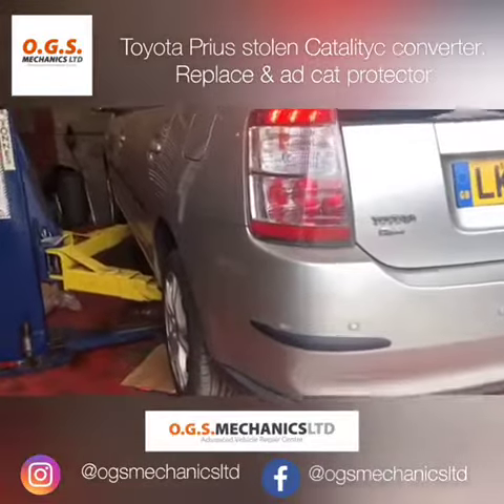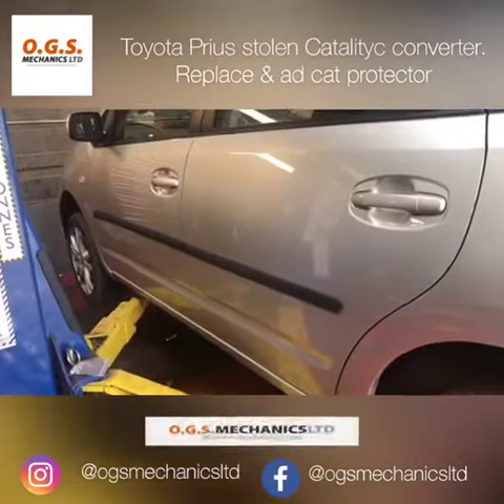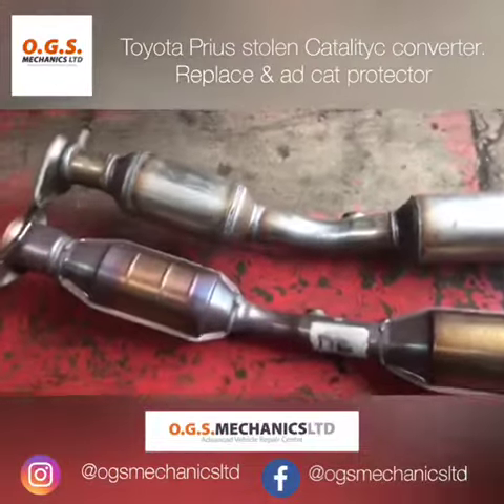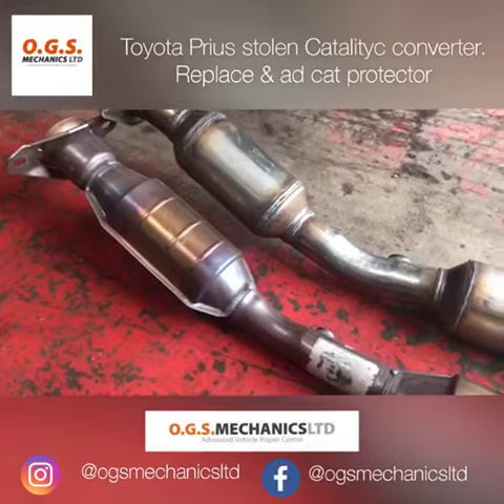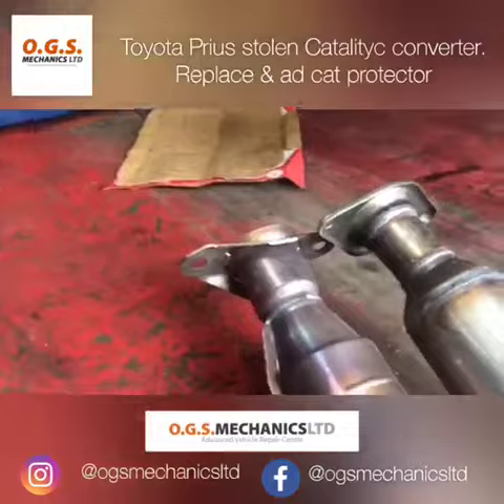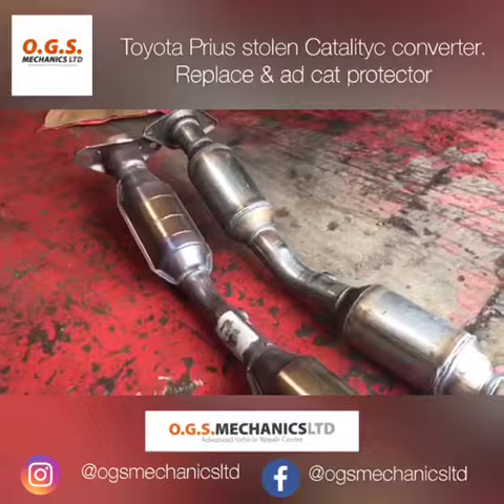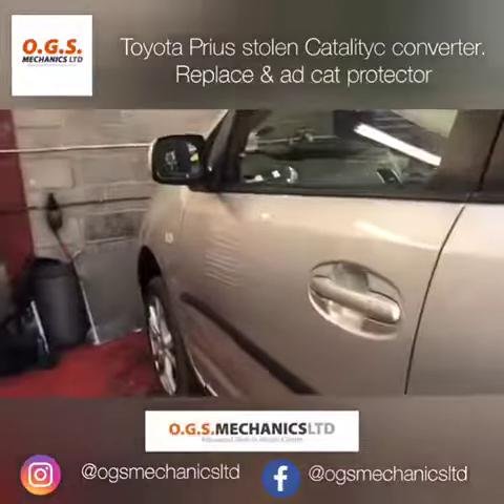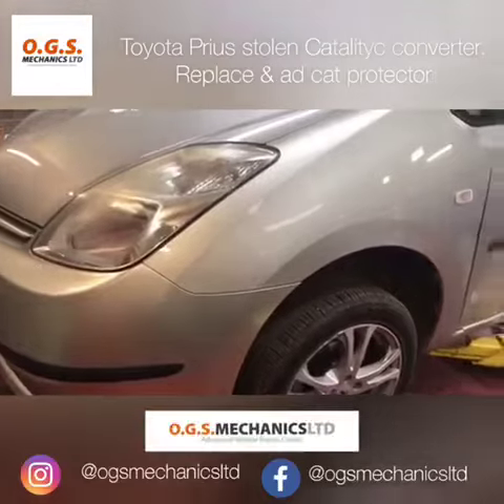TOYOTA PRIUS CATALYTIC CONVERTER STOLEN !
This ever happened to you? 😡Check out this Toyota Prius that had its Catalytic converter stolen 😮. Time for OGS to Replace & Fix the ad cat protector! 🙌🏽 Visit our Facebook and Instagram pages for more videos @ogsmechanicsltd

Advanced Vehicle Repair Centre
All makes and models, no matter how small or big the problems are with your vehicle. we can repair them!

OGS Mechanics is a specialised garage based in Finchley Central, London that carries out repairs, maintenance, ADAS calibration, engine rebuilds, extraction of stuck injectors and glow plugs, advanced coding and programming for almost all vehicles on the road.